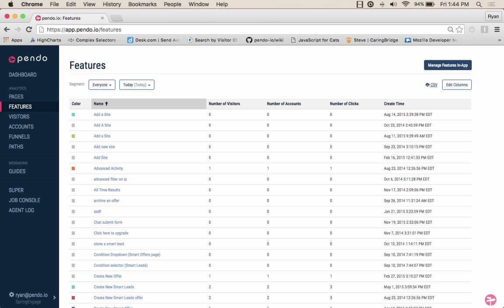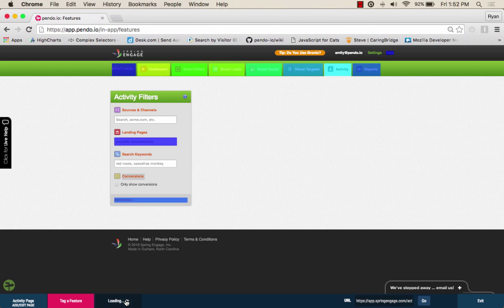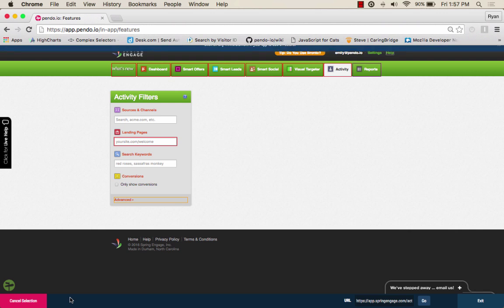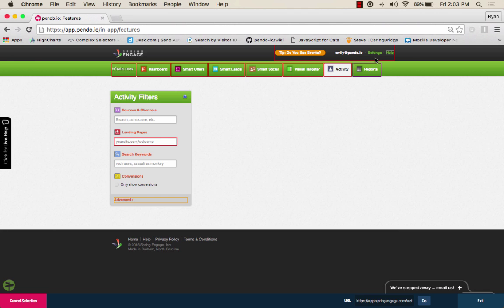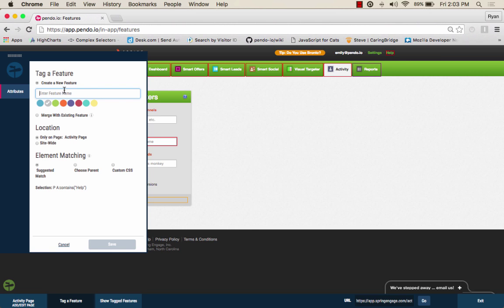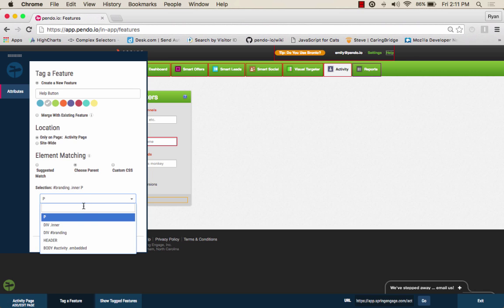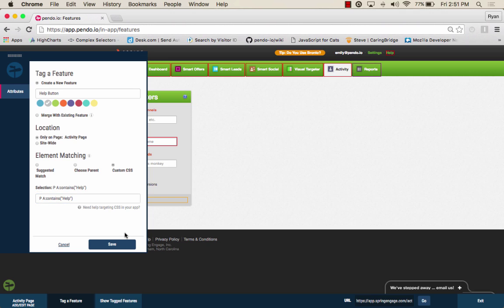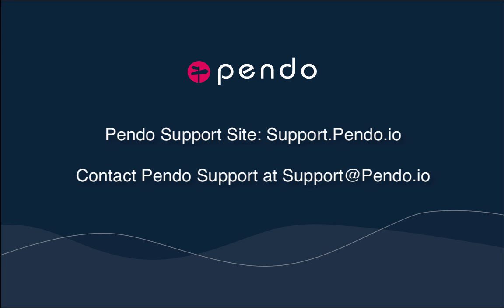Quick Start Training Video - Tagging Features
Learn how to tag features within Pendo in less than 3 Minutes; allowing you to immediately view and analyze feature usage within your application.